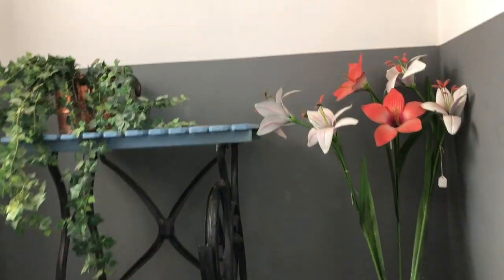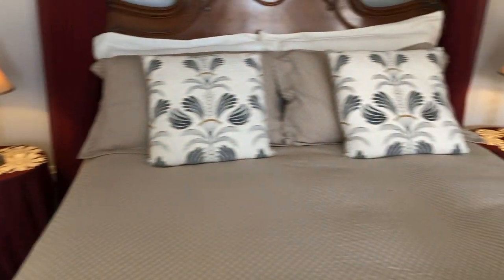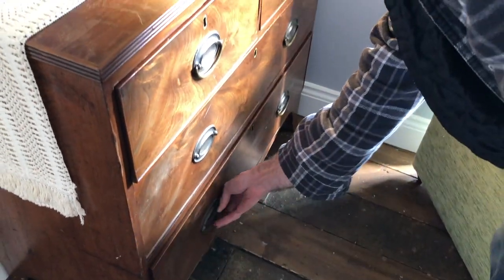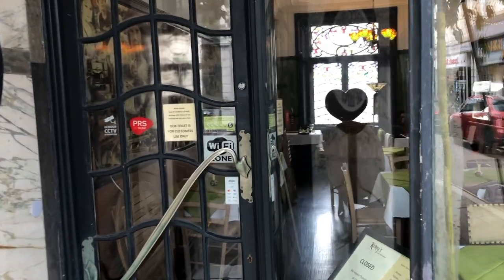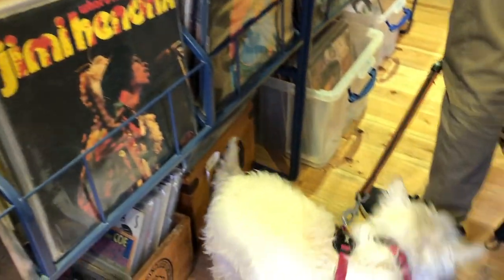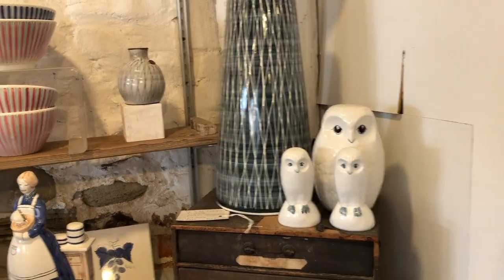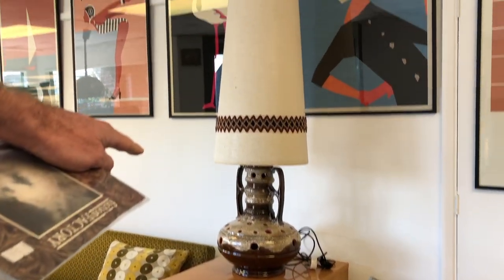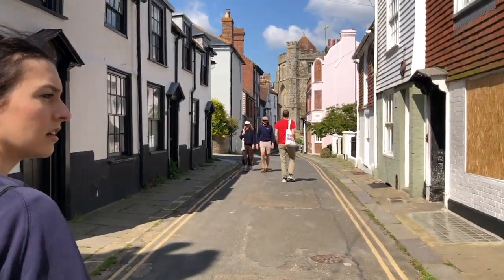We Stayed In The Duke Of Wellington's Headquarters! | Exploring Hastings, St Leonards, Rye & Bexhill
Shop my finds: